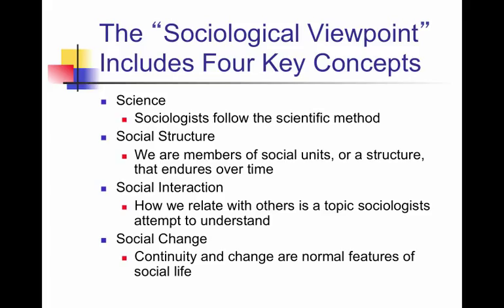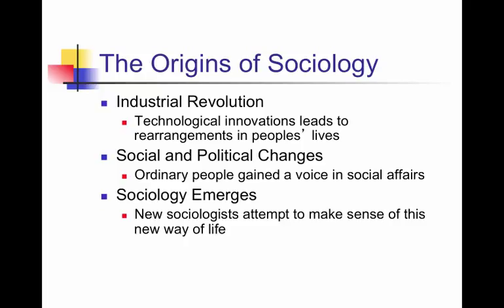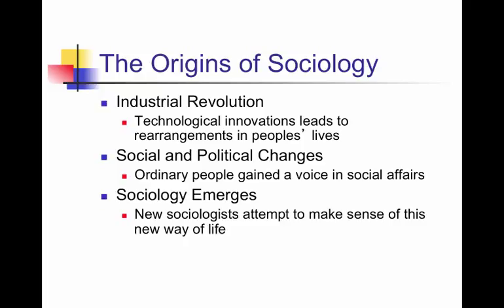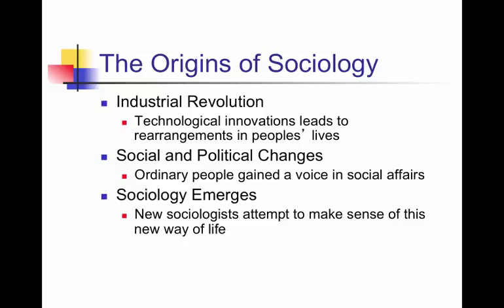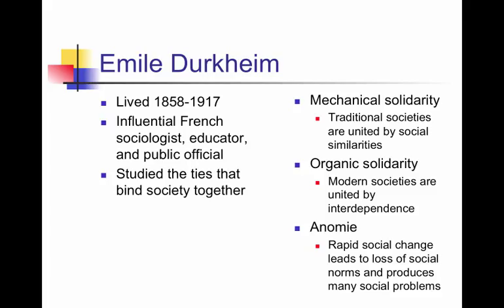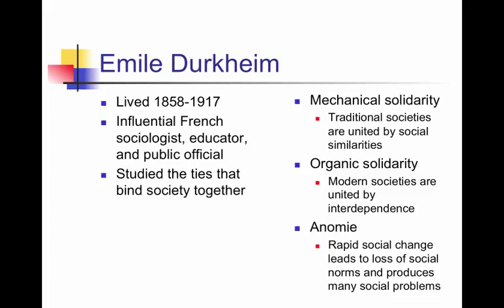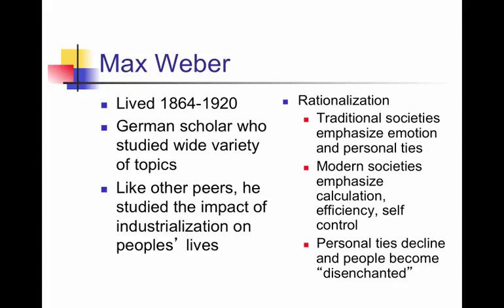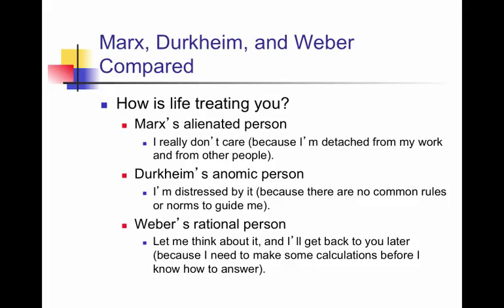Chapter 1 - Lecture 1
What is Sociology?

Table of Contents:

00:01 - Chapter 1
00:28 - Sociology: A Definition
03:28 - The “Sociological Viewpoint” Includes Four Key Concepts
07:35 - The “Sociological Viewpoint” Includes Four Key Concepts
08:30 - The Origins of Sociology
08:51 - The Origins of Sociology
16:17 - Karl Marx
16:17 - Emile Durkheim
16:18 - Karl Marx
16:20 - Emile Durkheim
16:20 - Karl Marx
16:21 - Emile Durkheim
16:22 - Karl Marx
16:23 - The Origins of Sociology
16:23 - Karl Marx
18:39 - Emile Durkheim
22:42 - Max Weber
24:57 - Marx, Durkheim, and Weber Compared
26:33 - Perspectives within Sociology